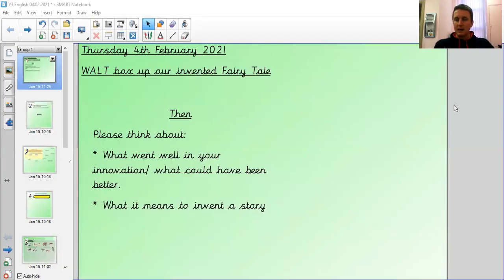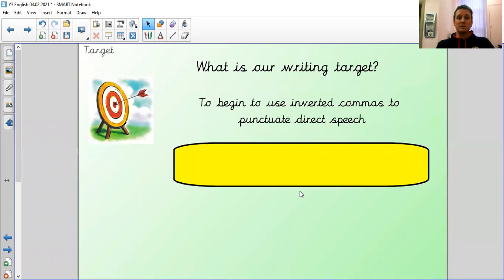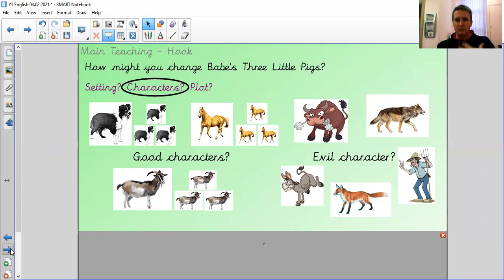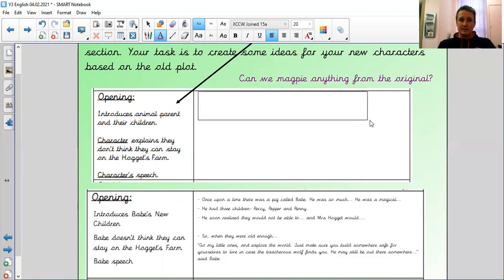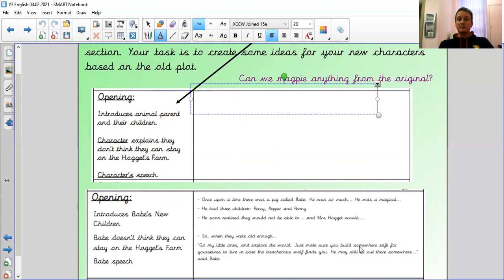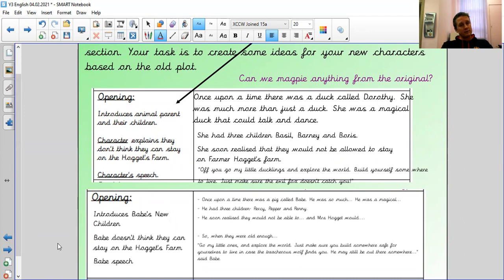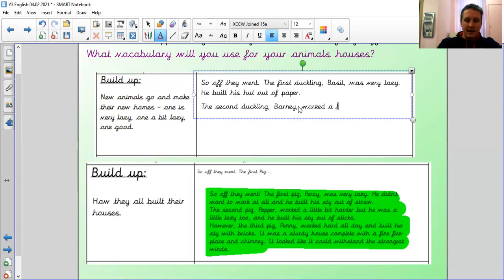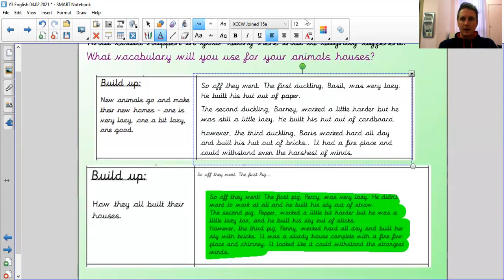Y3 English 04 02 2021